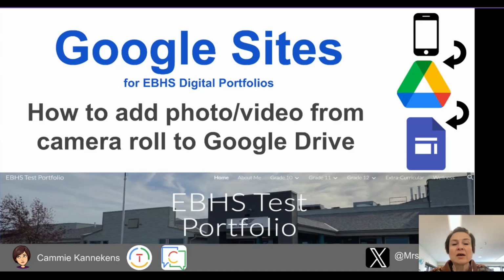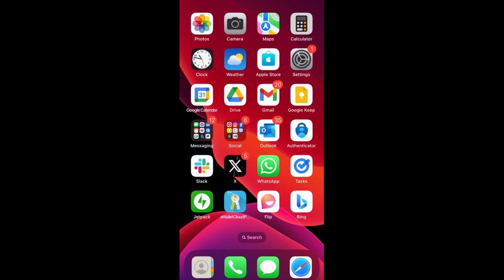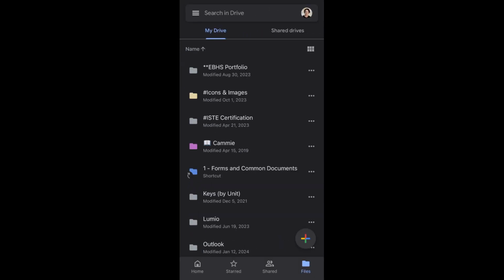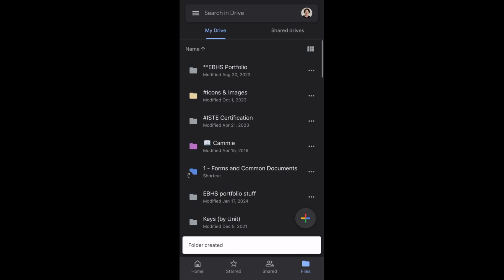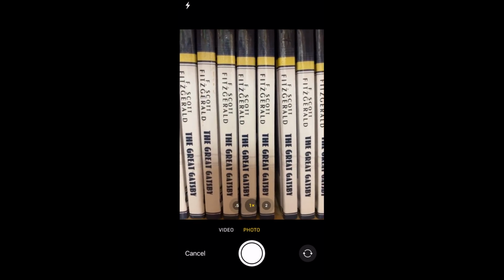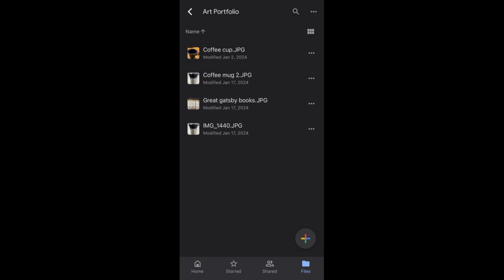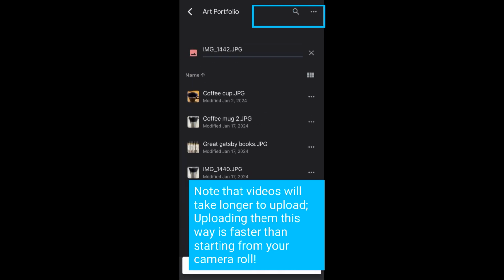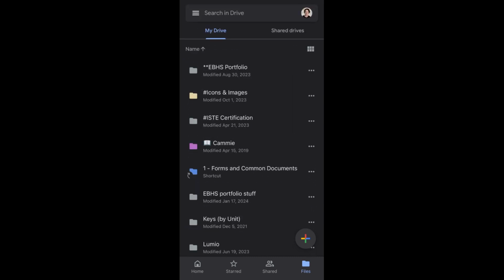Google Sites Mini Tutorial - 15 Upload media from phone to Drive to Google Site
Much of the content that students add to a Google Site, especially for a Digital Portfolio, are artifacts that students capture through photos or videos that they often take on their mobile device.  This video provides a convenient workflow for getting photos and video from the camera roll to Google Drive, from where it can be uploaded to their Google Site digital portfolio.